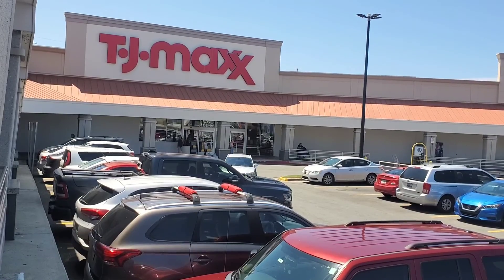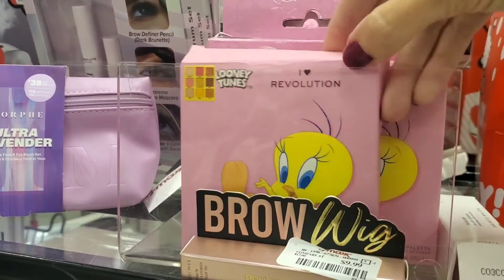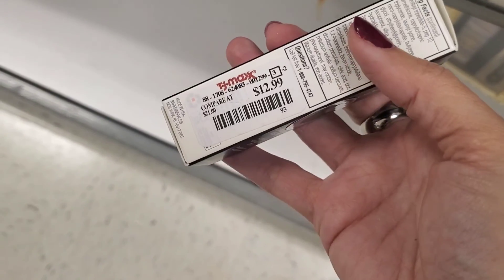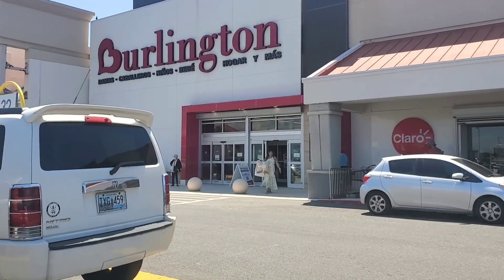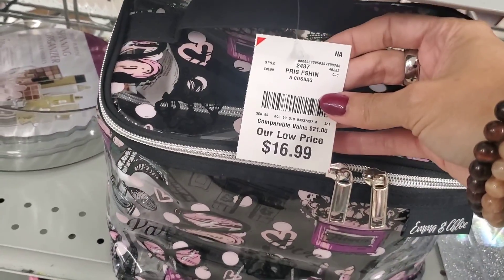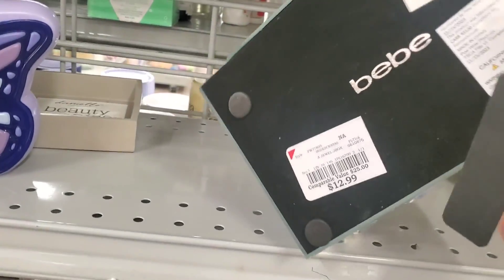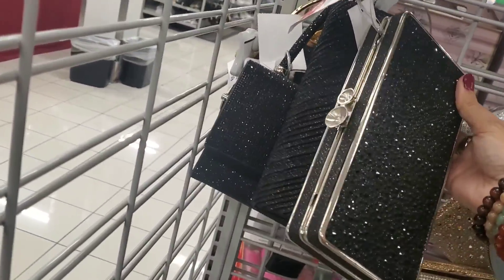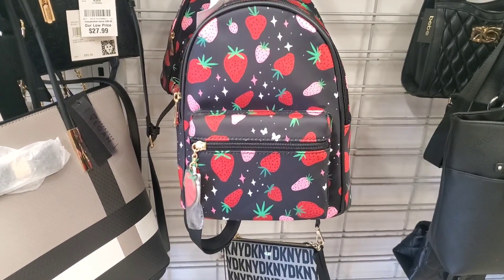What's New At TJ Maxx and Burlington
In this video I'll be showing you everthing new that  I see at TJ Maxx and Burlington. @tjmaxx @burlington

Mailing Address:
San Antonio, PR 00690